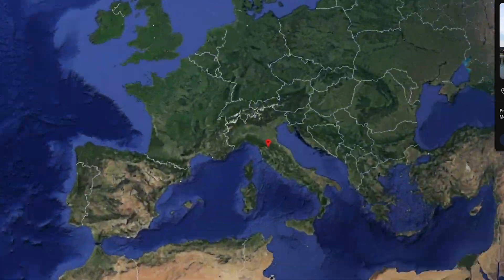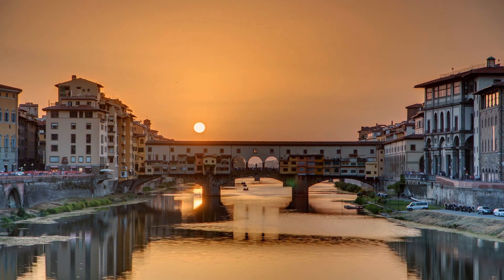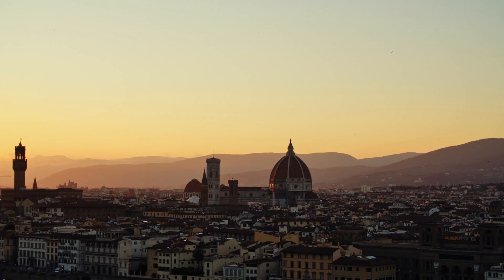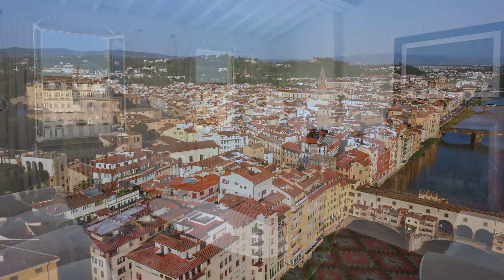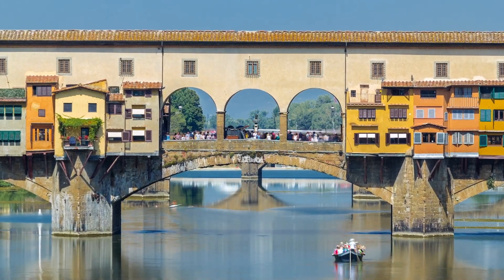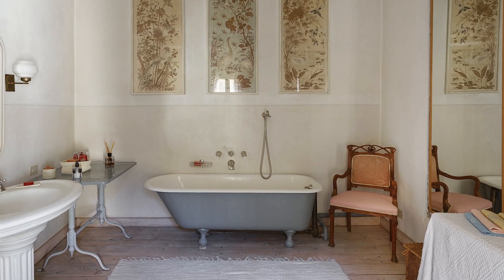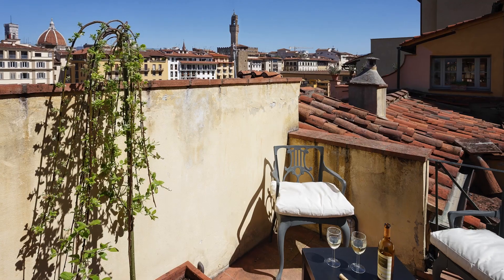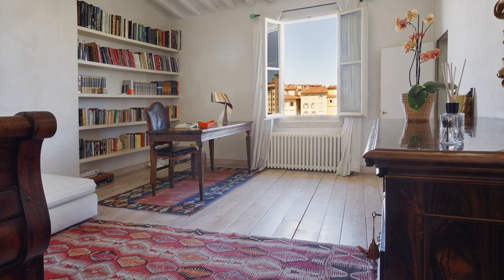David Ghoneim & Lorenzo Lucchetti | Florence